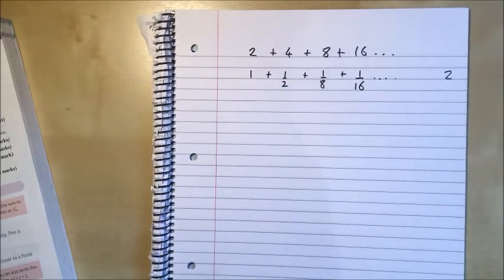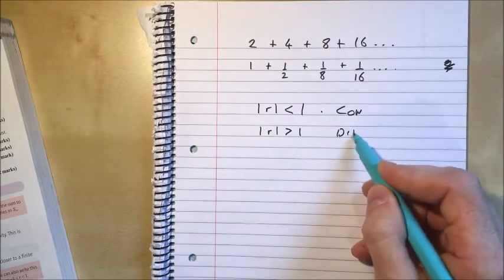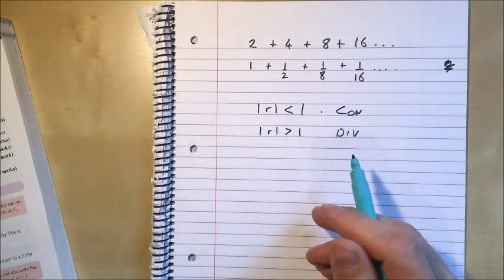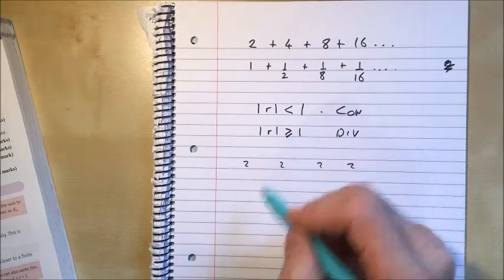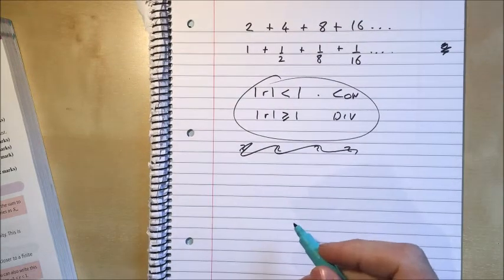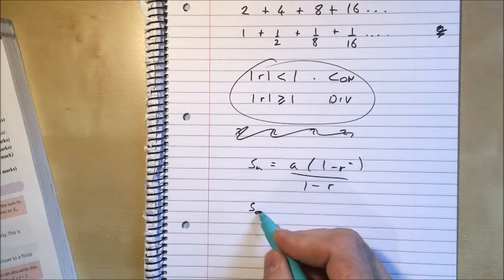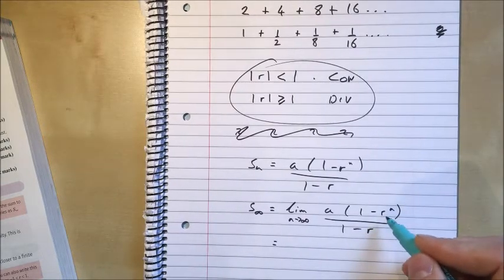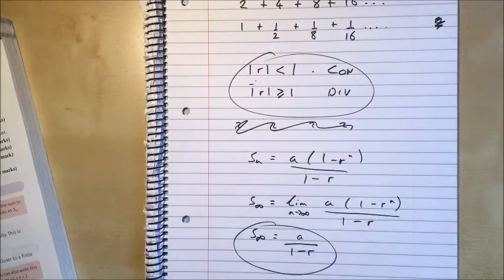16 Sum to Infinity Chapter 3 section 5 Edexcel Pure A Level